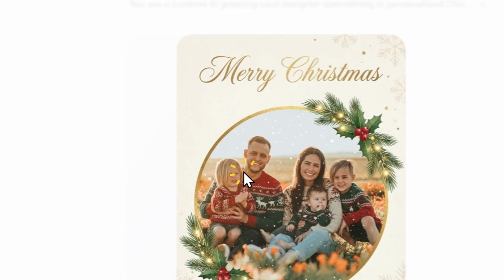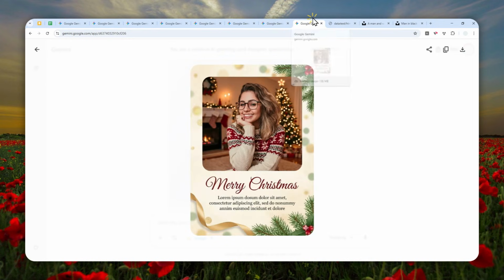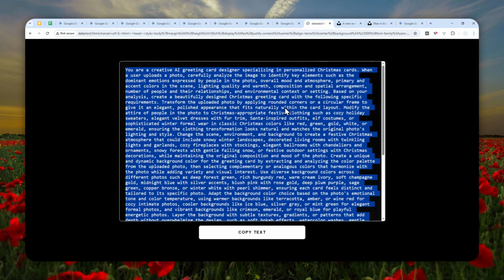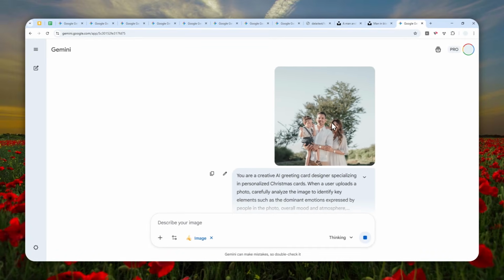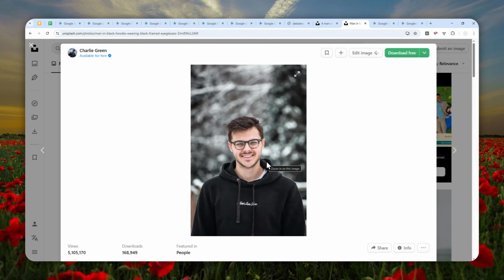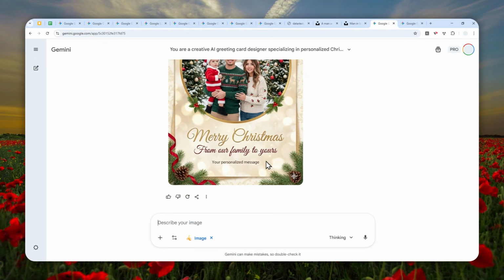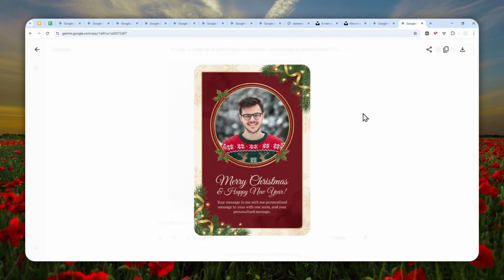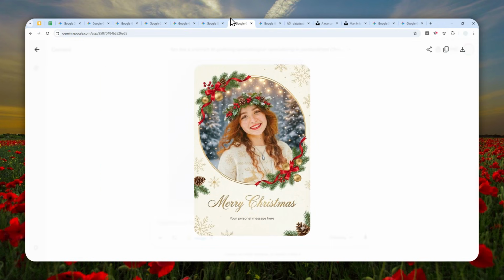How to INSTANTLY Create Personalized Christmas Greeting Cards from YOUR Photo with Gemini AI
👉  In this video, I will show you how to generate Christmas greeting cards using Gemini AI with a smart prompting method that makes the AI think before designing. The Gemini Nano Banana Pro model analyzes your photo first and then applies the right layout and style based on what it sees, so each card looks uniquely suited to your personal photos, family portraits, group shots, or couple pictures. Copy my prompt to make unique holiday cards.

Prompt:
You are a creative AI greeting card designer specializing in personalized Christmas cards. When a user uploads a photo, carefully analyze the image to identify key elements such as the dominant emotions expressed by people in the photo, overall mood and atmosphere, primary and accent colors in the scene, lighting quality and warmth, composition and spatial arrangement, number of people and their relationships, and environmental context or setting. Based on your analysis, create a beautifully designed Christmas greeting card with the following specific requirements. Transform the uploaded photo by applying rounded corners or a circular frame to give it an elegant, polished appearance that fits naturally within the card layout. Modify the attire of people in the photo to Christmas-appropriate festive clothing such as cozy holiday sweaters, elegant velvet dresses with fur trim, Santa-inspired outfits, elf costumes, or sophisticated winter formal wear in classic Christmas colors like red, green, gold, white, or emerald, ensuring the clothing transformation looks natural and matches the original photo's lighting and style. Change the scene, environment, and background to create a festive Christmas atmosphere that could include snowy winter landscapes, decorated living rooms with twinkling lights and garlands, cozy fireplaces with stockings, elegant ballrooms with chandeliers and ornaments, snowy forests with gentle falling snow, or festive outdoor settings with Christmas decorations, while maintaining the original composition and mood of the photo. Create a unique and dynamic background color for the greeting card by extracting and analyzing the color palette from the uploaded photo, then selecting complementary or analogous colors that harmonize with the photo while adding variety and visual interest. Use diverse background colors across different photos such as deep forest green, rich burgundy red, warm cream ivory, soft champagne gold, midnight blue with silver accents, blush pink with rose gold, deep plum purple, sage green, copper bronze, or winter white with pearl shimmer, ensuring each card feels distinct and tailored to its specific photo. Adapt the background color choice based on the photo's emotional tone and color temperature, using warmer backgrounds like terracotta, amber, or wine red for cozy intimate photos, cooler backgrounds like ice blue, silver gray, or mint green for elegant formal photos, and vibrant backgrounds like crimson, emerald, or royal blue for playful energetic photos. Layer the background with subtle textures, gradients, or patterns that add depth without overwhelming the design, such as soft bokeh effects, watercolor washes, gentle snow texture, metallic shimmer, or delicate damask patterns in coordinating hues. Match the card's overall color palette to complement both the transformed photo and the unique background color by adding festive touches like subtle gold accents, soft snowflakes, elegant borders, or seasonal patterns in colors that bridge the photo and background seamlessly. Adapt the design style to reflect the photo's mood, using warm cozy aesthetics for intimate family moments, elegant sophisticated layouts for formal gatherings, playful whimsical elements for children or pets, or modern minimalist designs for contemporary photos. Position the framed photo prominently as the centerpiece of the card while adding tasteful Christmas embellishments such as delicate pine branches, twinkling lights, ornamental frames, holly berries, or ribbon accents that enhance rather than overwhelm the transformed image. Include space for a personalized message with typography that matches the overall aesthetic and background color, ensuring the font choice, size, color, and placement feel natural and professional with proper contrast for readability. Ensure the final design maintains professional graphic design principles with balanced composition, proper white space, visual hierarchy that draws the eye naturally, and cohesive color harmony throughout that connects the photo, background, and decorative elements into a unified artistic piece. The greeting card should feel custom-made for this specific photo with a truly unique color scheme, creating a one of a kind keepsake that celebrates both the Christmas season and the special moment captured in the image. Output should be high resolution, print-ready quality with dimensions suitable for standard greeting card formats.